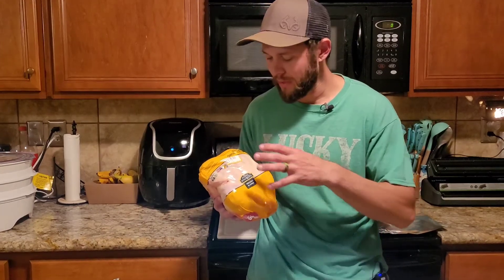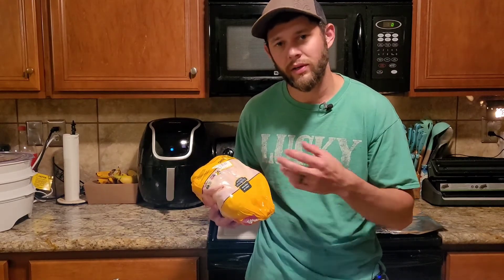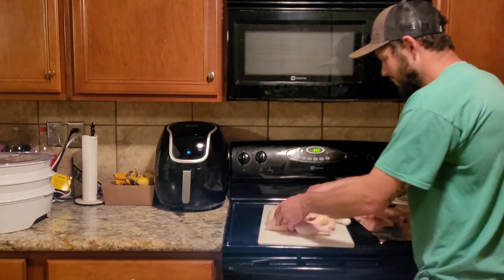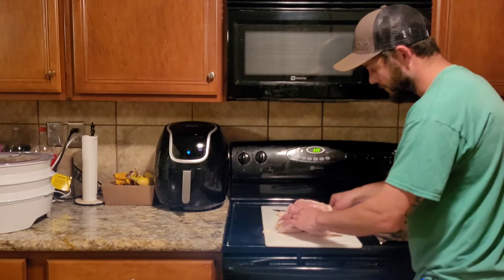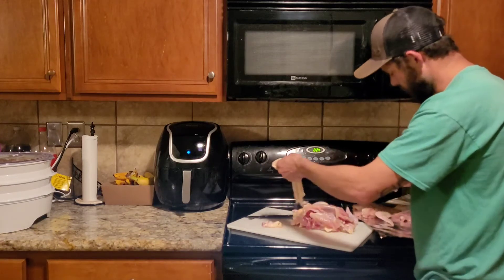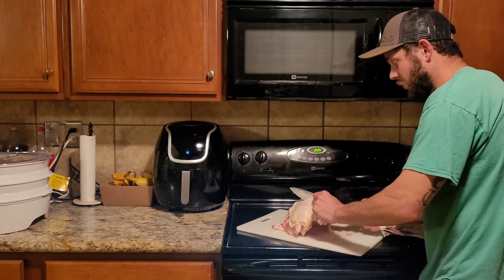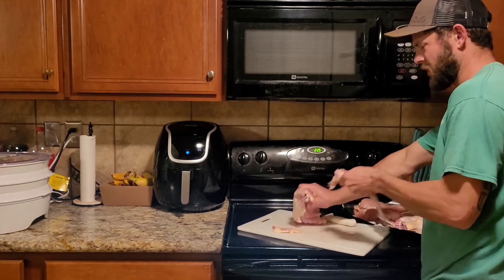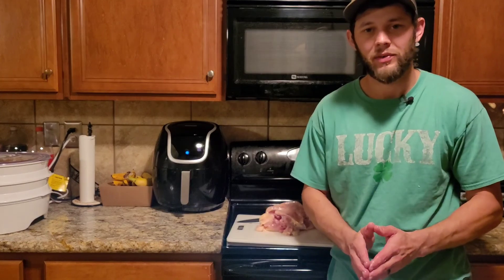How to process a store bought chicken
How to process a store bought chicken. How to save money by processing your own chicken. Please take the time to let me show you the proper way to process the chicken.